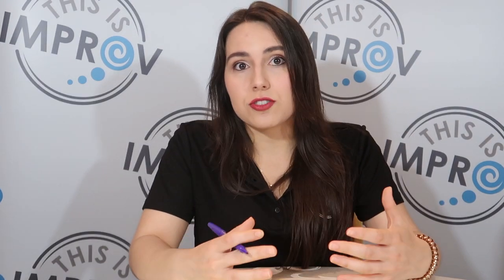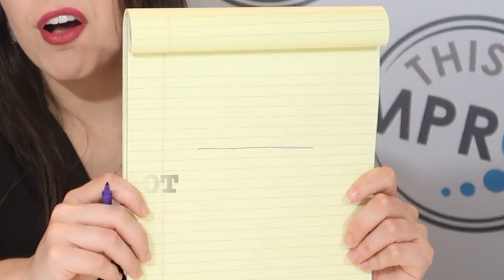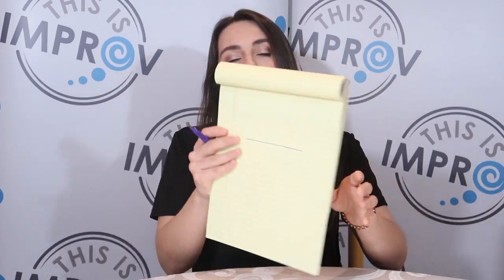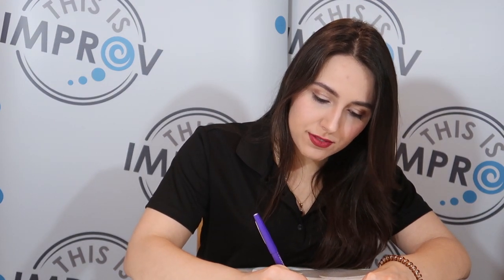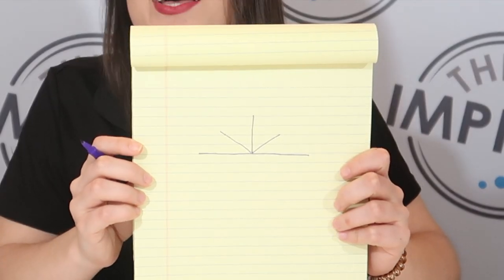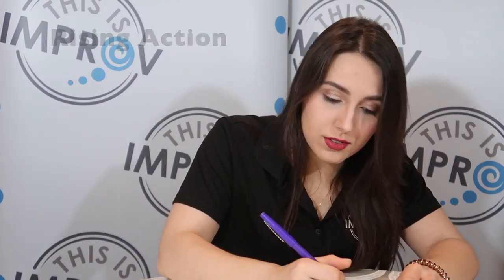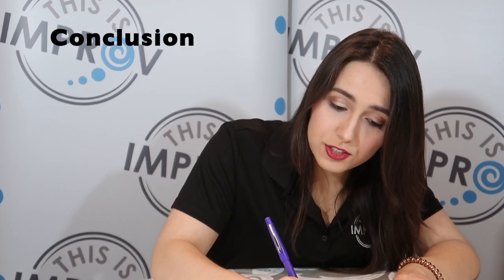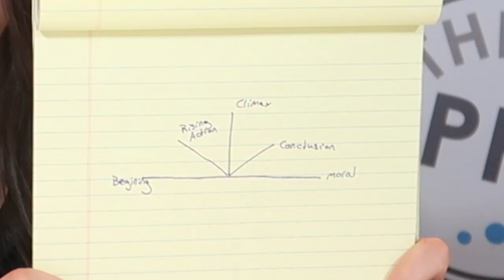Plot Arch! (WRITER'S TABLE)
Our Writer's Table is intended for all ages! Short sketch writing lessons to get you started on a creative train.